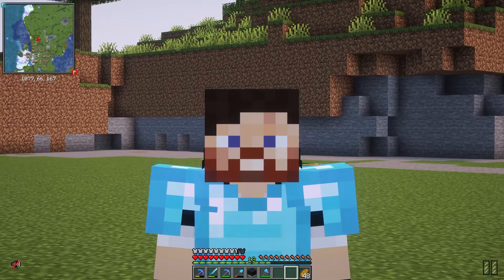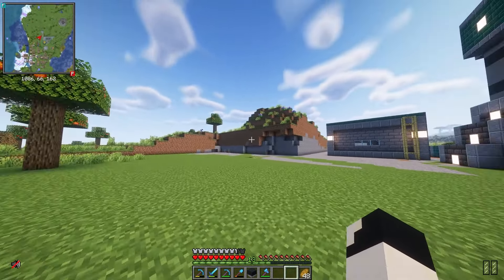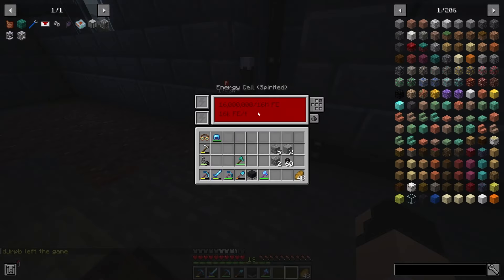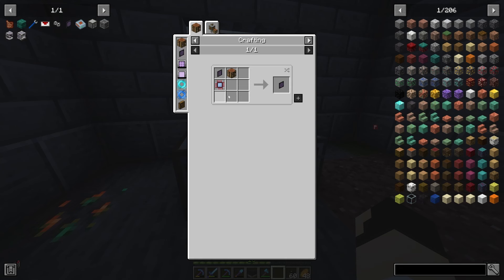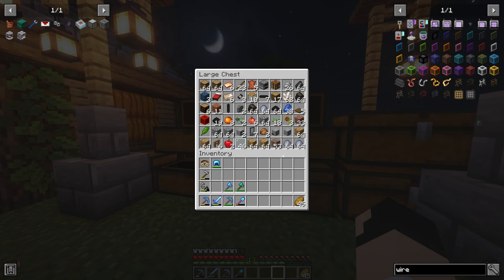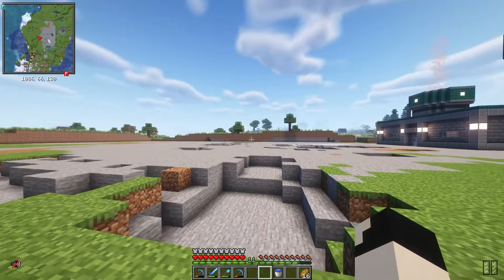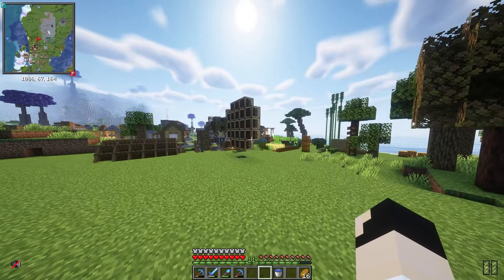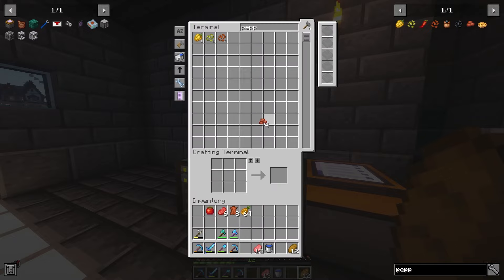Digital Storage! - OlympusCraft Modded SMP - Episode 4